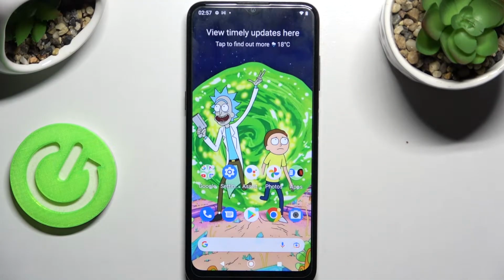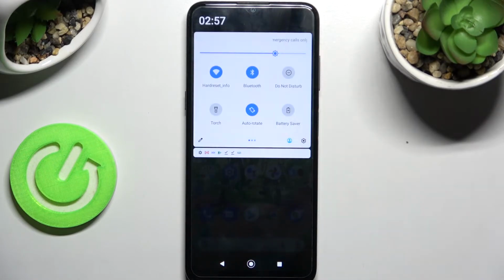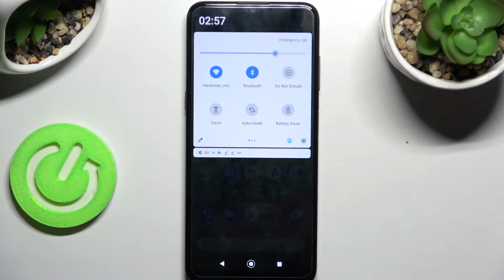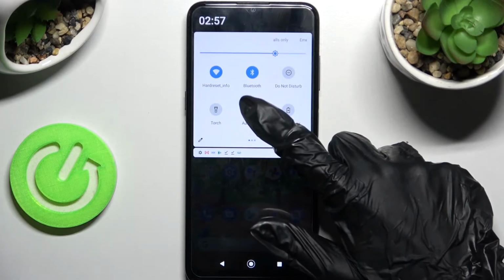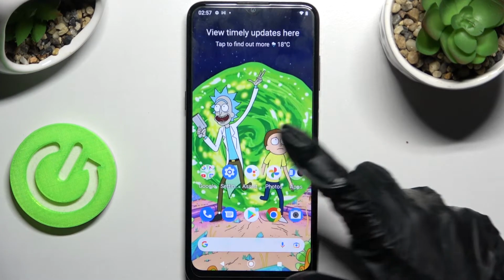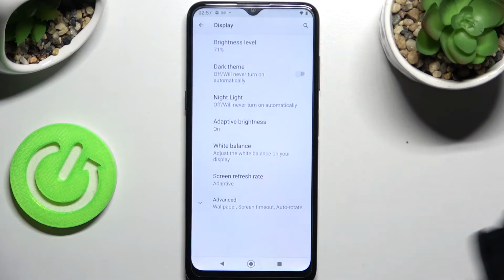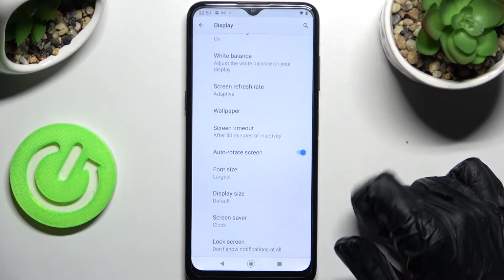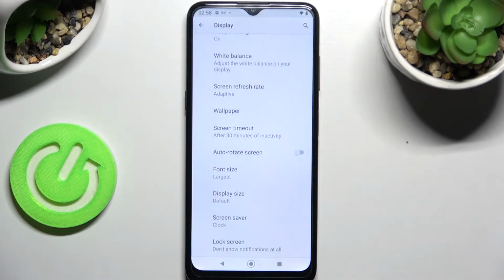How to Turn On/Off Auto Rotate Screen on NOKIA G11 - Manage Autorotation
To learn more tutorials about NOKIA G11:
Hello, everyone! Are you interested in how to Switch On/Off Autorotation on NOKIA G11? If you are, then you need to open and watch this short video tutorial to the end. Today, in this video, our expert is going to teach you how to easily access the Screen Settings panel to Enable/Disable the Auto-Rotate feature on your NOKIA G11. Follow all the instructions step-by-step, described by our specialist, and try to perform this operation yourself. If you still have any questions, you can ask them in a comment. To learn more video tutorials about your NOKIA G11, visit our YouTube Channel. Thank you for staying with us and watching our videos!

How to Enable Automatic Screen Reorient on NOKIA G11?
How to Disable Automatic Screen Reorient on NOKIA G11?
How to Turn On Automatic Screen Reorient on NOKIA G11?
How to Turn Off Automatic Screen Reorient on NOKIA G11?
How to Switch On Automatic Screen Reorient on NOKIA G11?
How to Switch Off Automatic Screen Reorient on NOKIA G11?
How to Enable Auto-Rotate display on NOKIA G11?
How to Disable Auto-Rotate display on NOKIA G11?